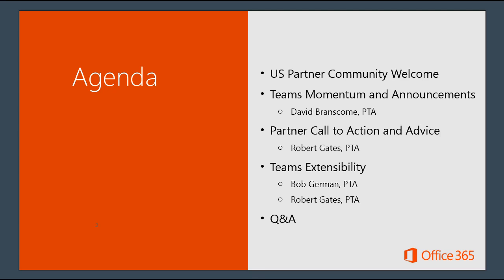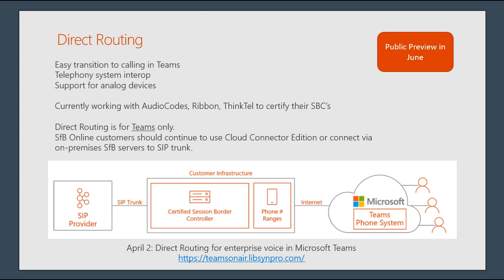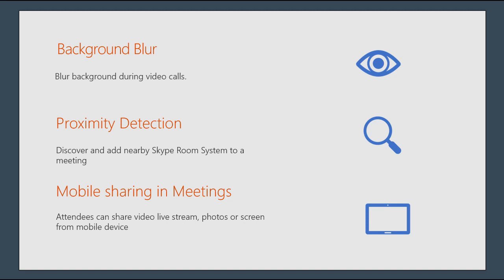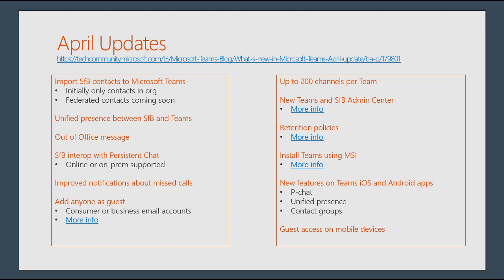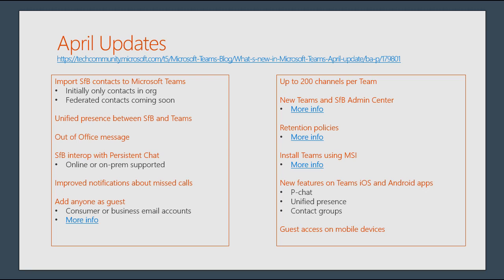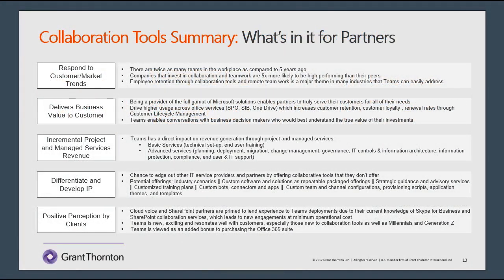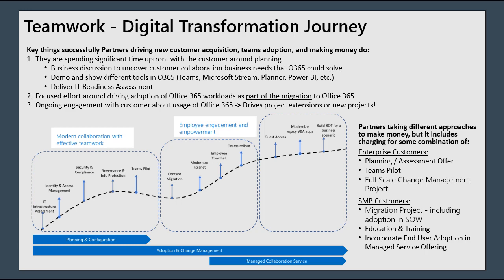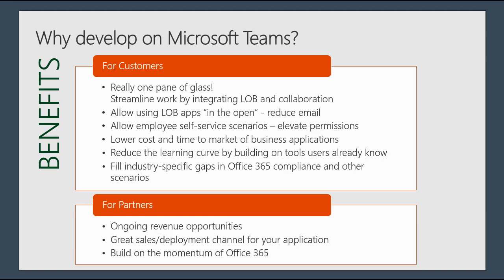April 2018 Modern Workplace Productivity Partner Community call: Microsoft Teams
Get a recap of the latest announcements from Enterprise Connect, and receive practical guidance for partners as you work with your customers in scenarios such as greenfield, compete, and advanced scenarios with voice.